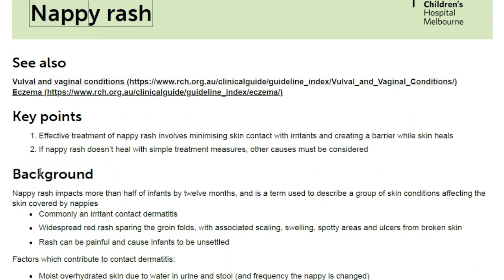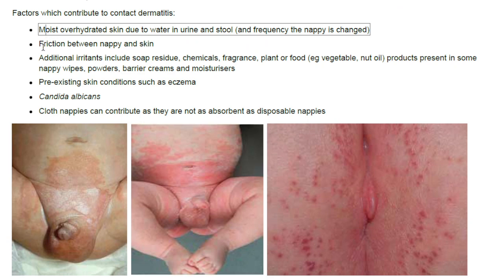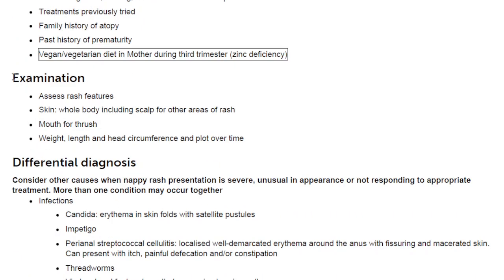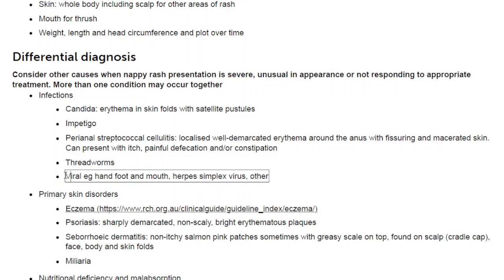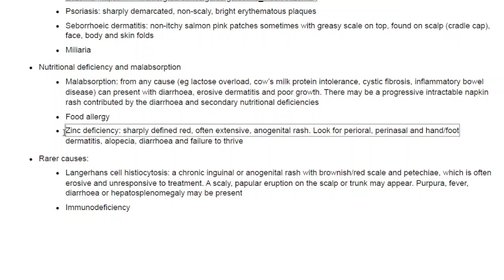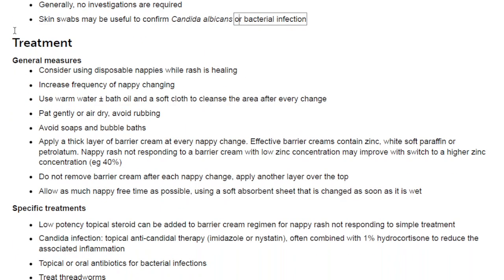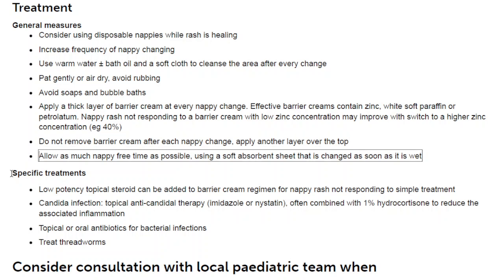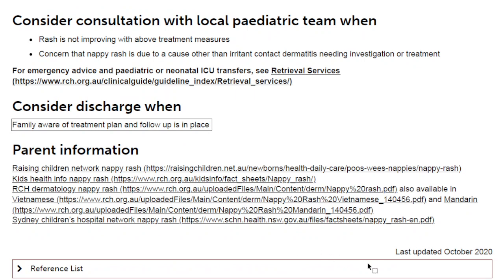CPG Nappy rash